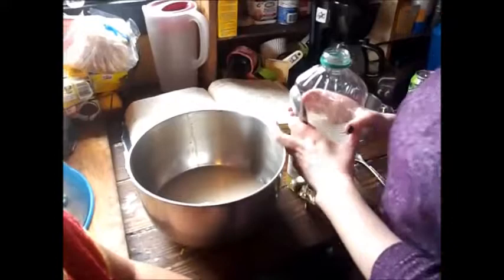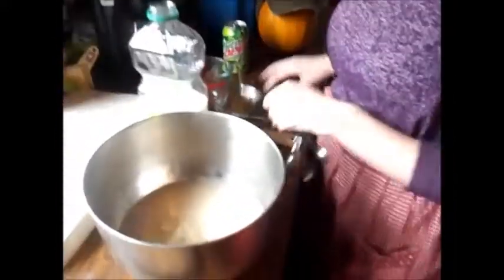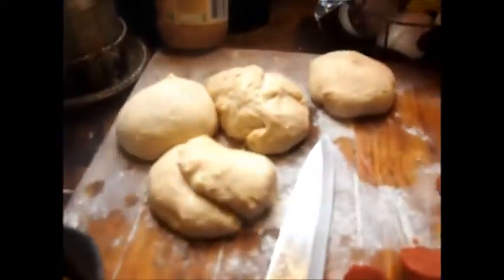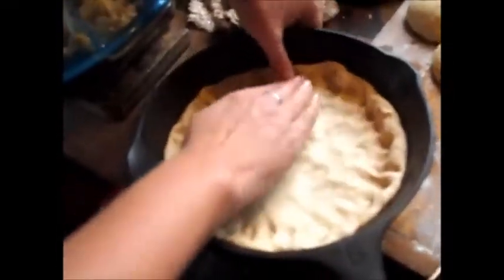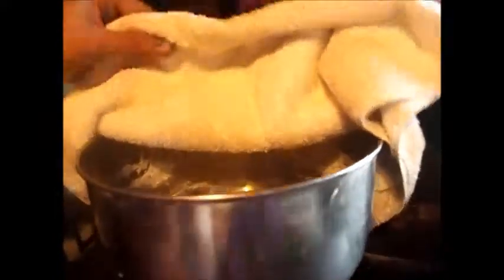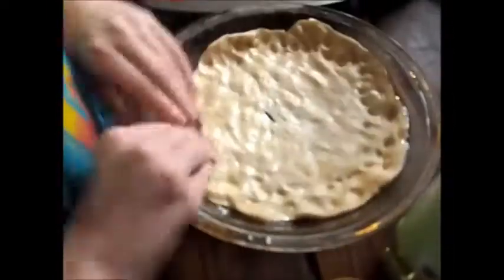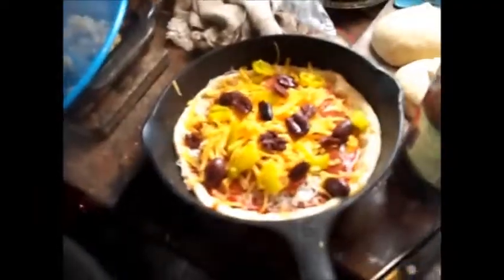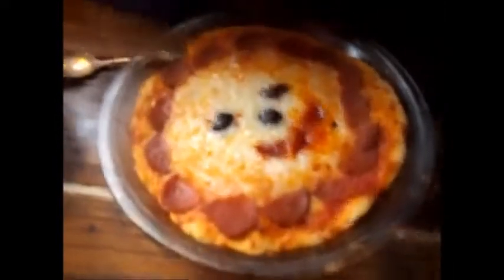Ep.1 Woodstove Cooking. Pizza!